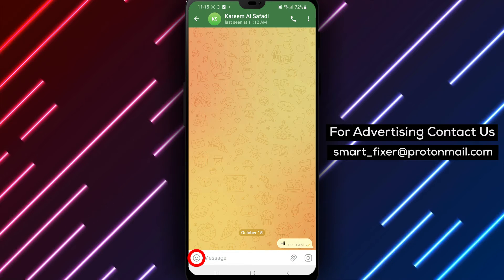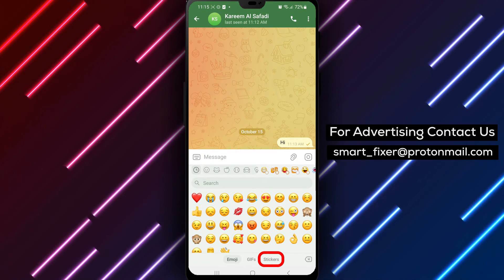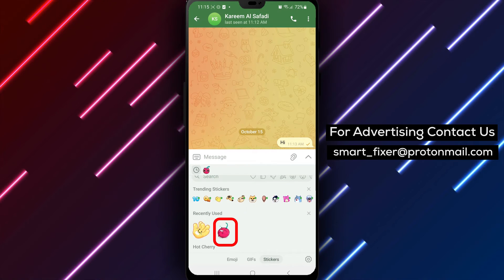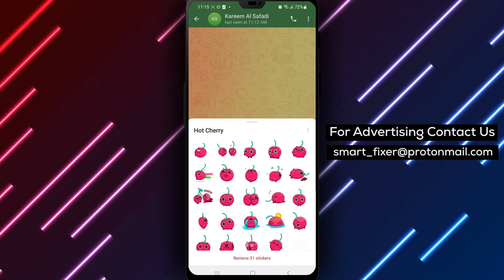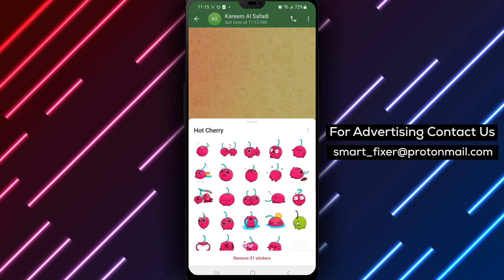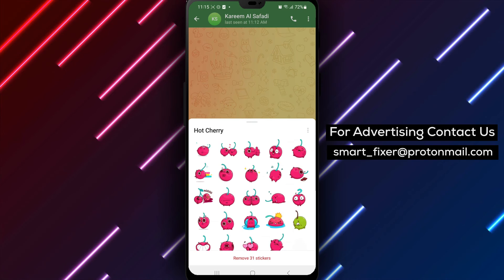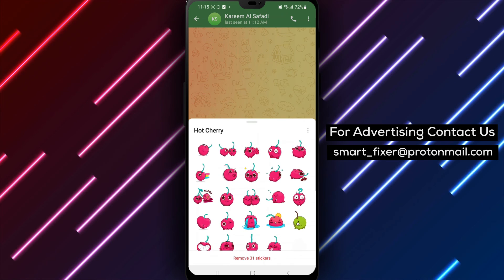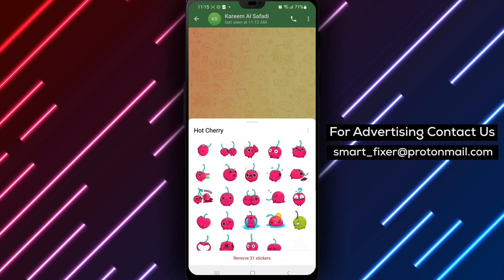How To View The Whole Sticker Pack Of A Sticker In Telegram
Learn how to view the whole sticker pack of a sticker in Telegram with our full guide. Follow these steps:

1. Open Telegram.
2. Go to a chat and now you can either:
3. Tap on a sticker and tap on the pack's name.
4. Go to the stickers drawer and tap and hold on the sticker until it opens a menu, then tap on "View Pack".